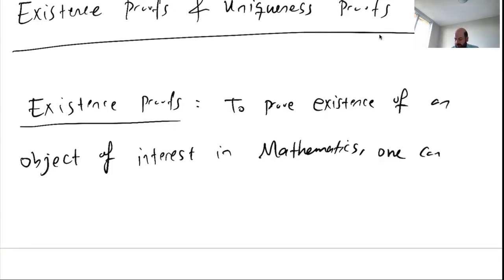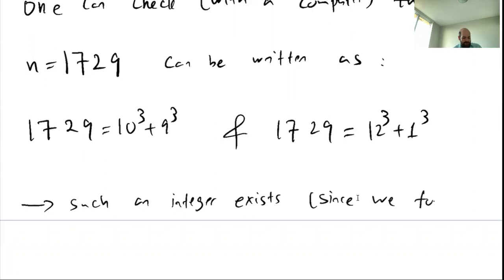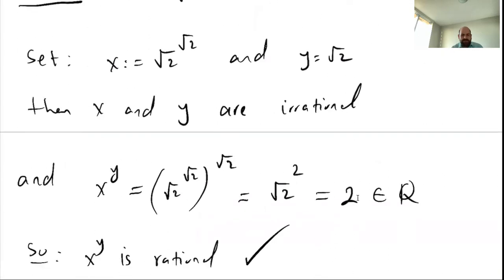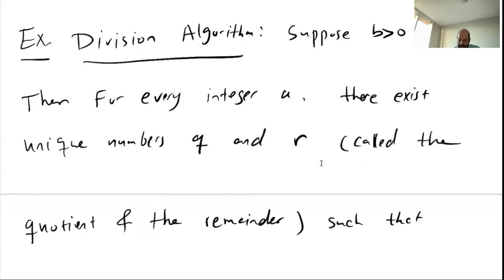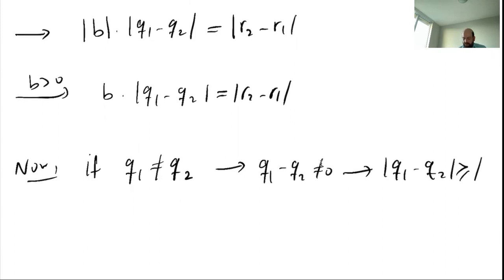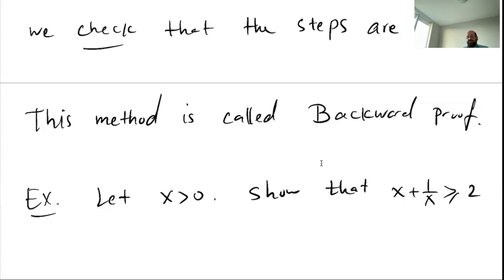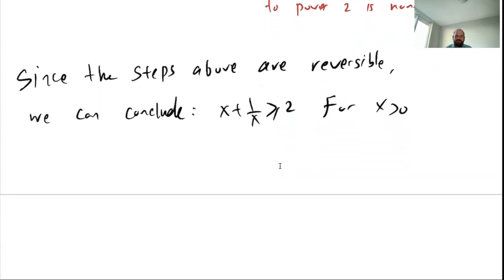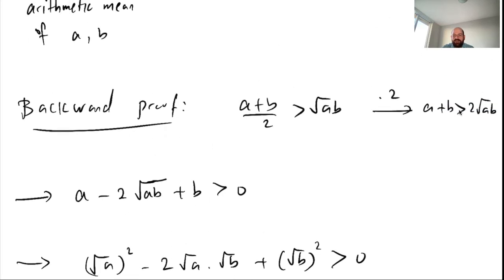Lecture 4 (Discrete Mathematics I, Fall 2021)-part 2